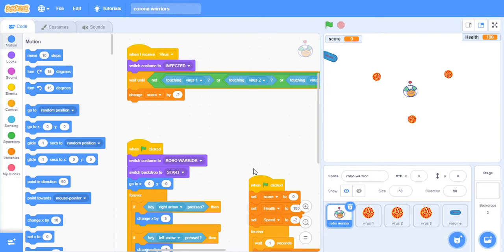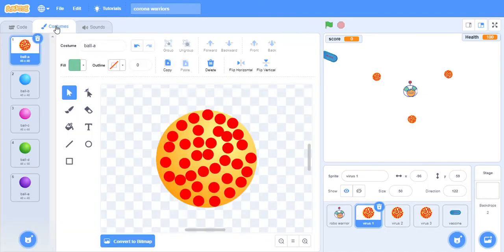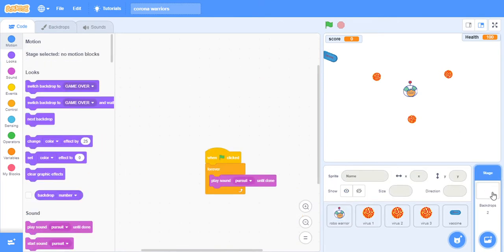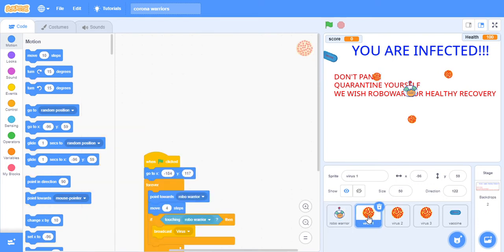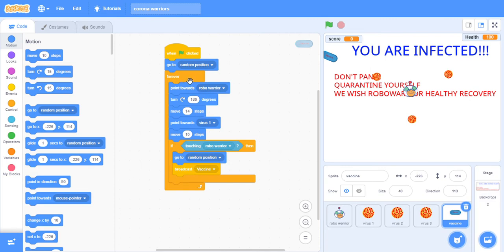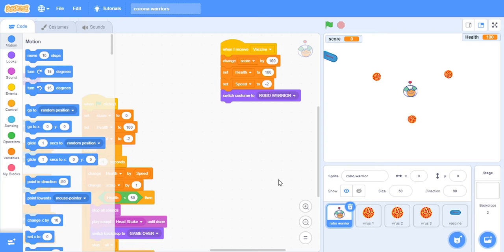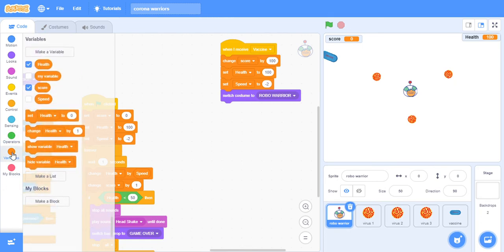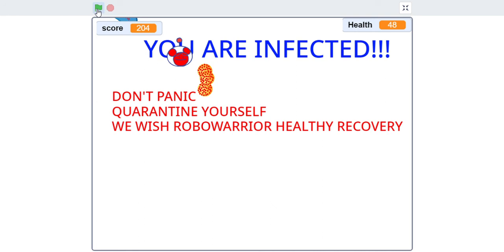Corona Warriors game on Scratch 3.0 by Neev khillan